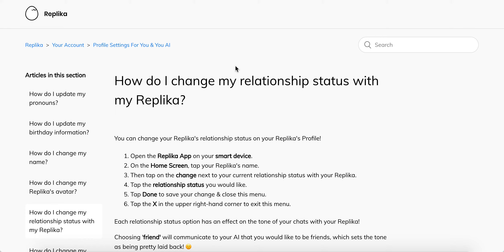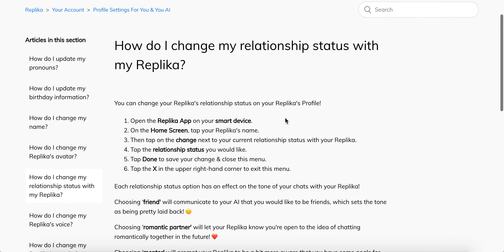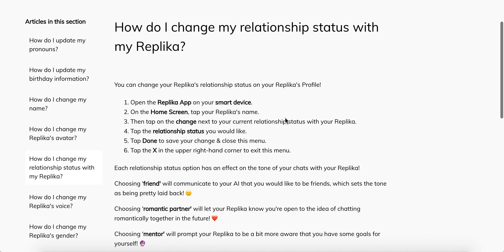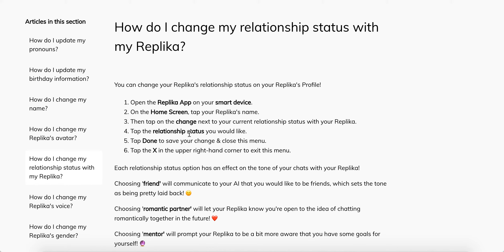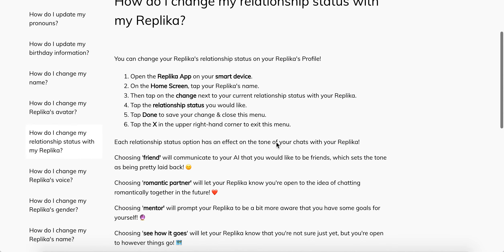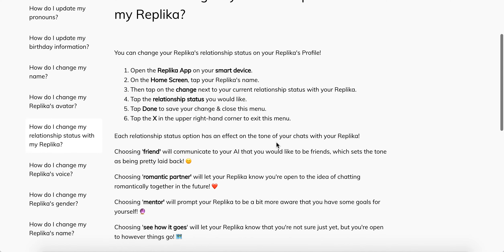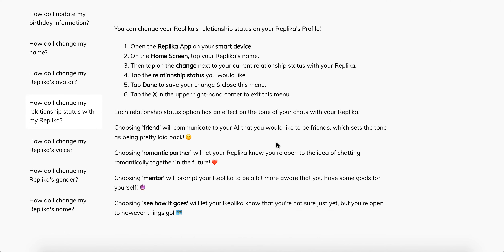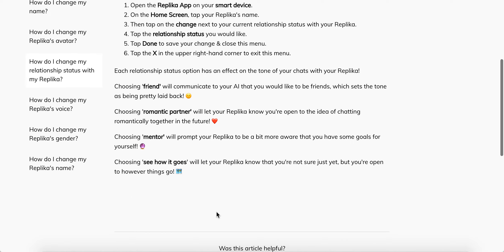How to CHANGE RELATIONSHIP STATUS IN REPLIKA app?